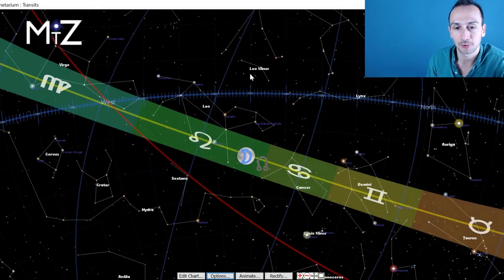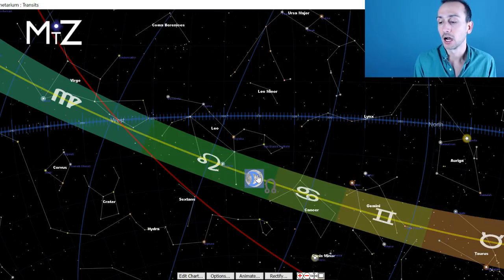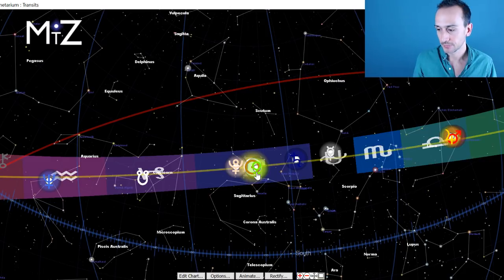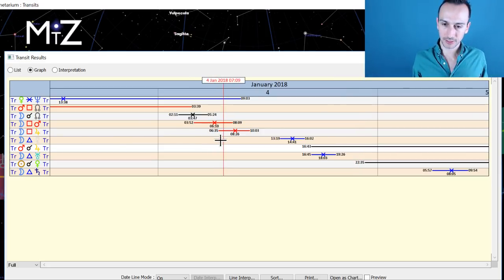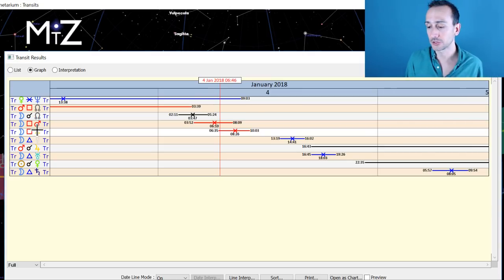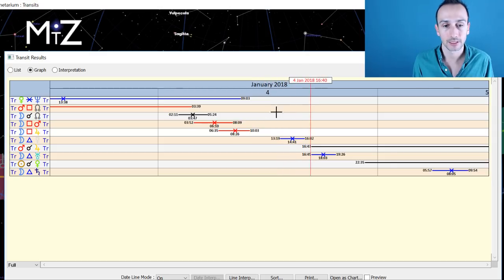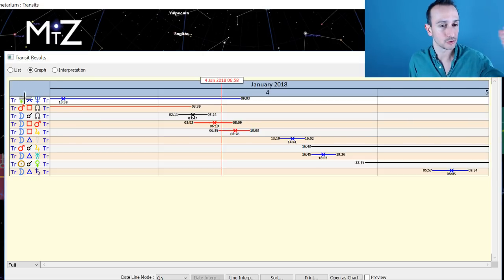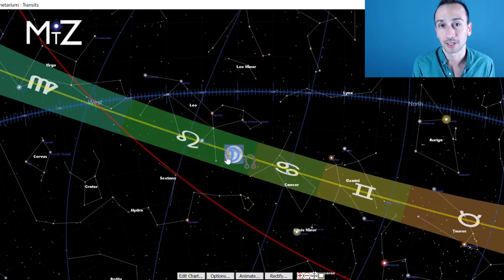Daily Horoscope Thursday January 4th, 2018 - True Sidereal Astrology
The daily horoscope for this January 4th, 2018 has the Moon in Leo. The theme of the day is that of self-expression, creativity, and enjoying ourselves. Mars gets closer to Jupiter suggesting we may be getting quite motivated and confident collectively. The disseminating phase of the lunar cycle makes this a great time for implementing insights we had from the full moon earlier in the week.